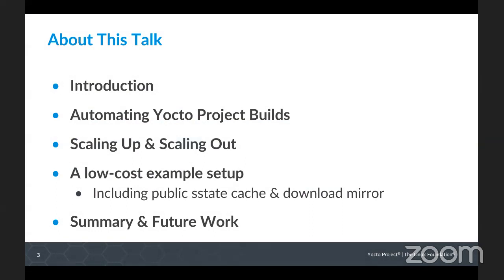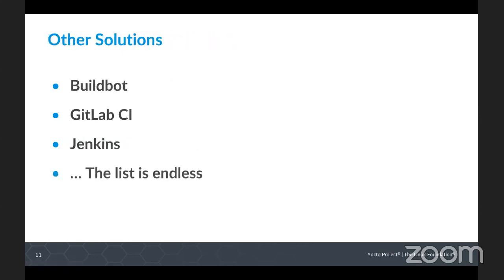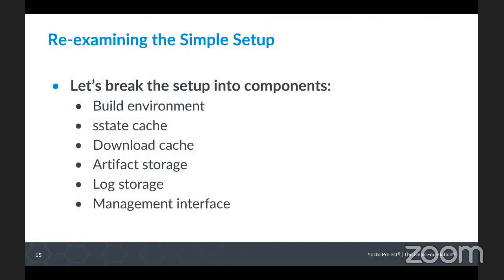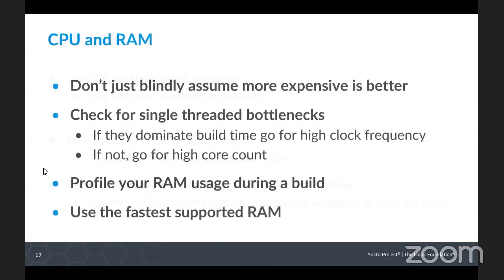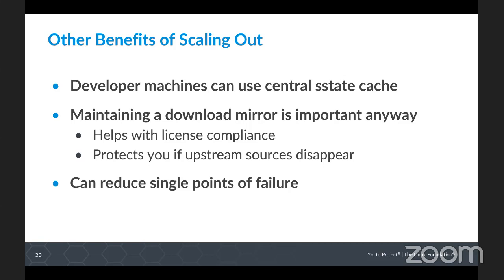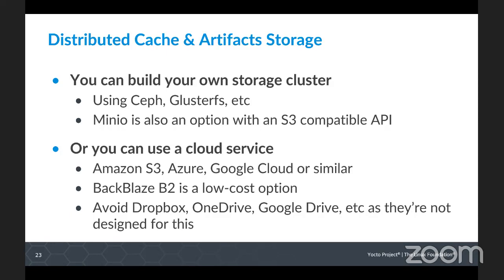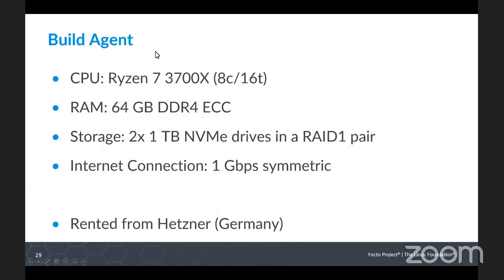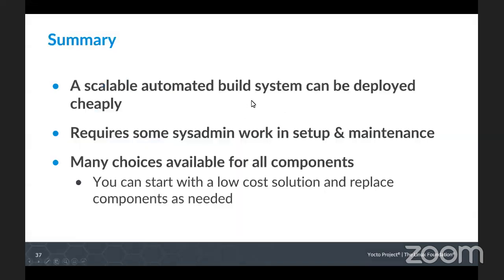Yocto Project Dev Day Virtual 2020 #1: Highly Scalable Yocto Project Build Automation